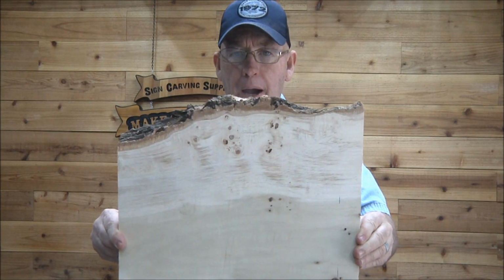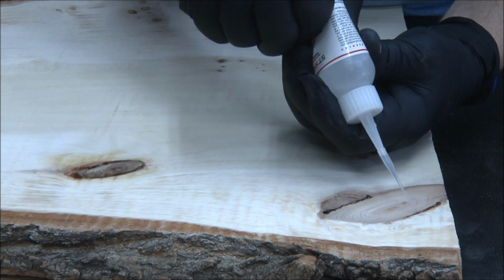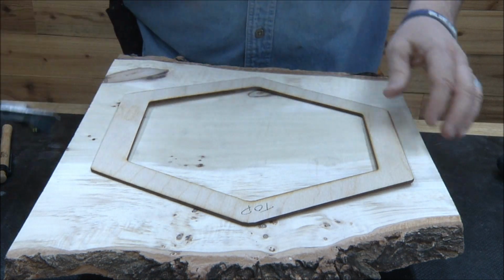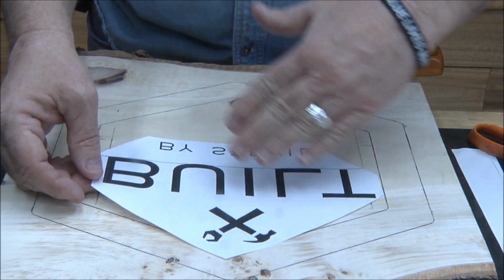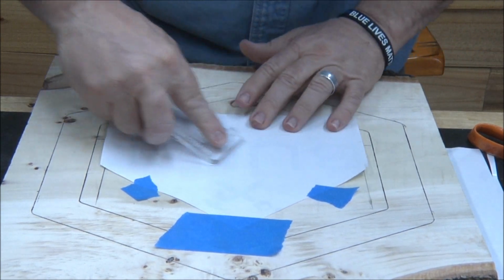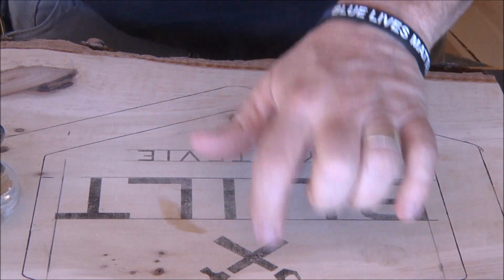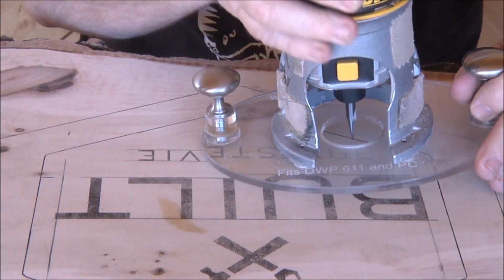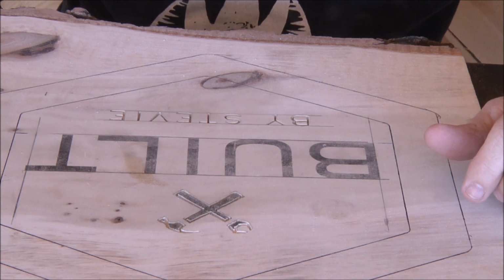#370 Part 1 Making a Sign For Built By Stevie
Starting a sign for a big Instagram Influencer. We met Stevie at Workbenchcon, She's amazing!!